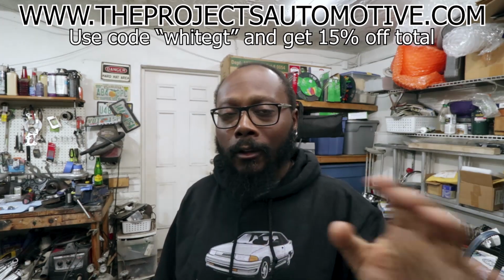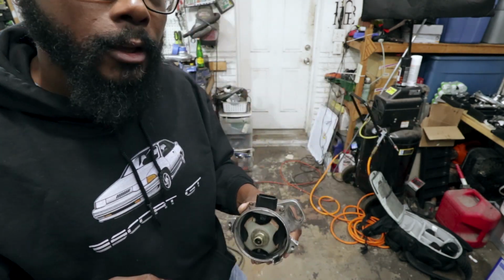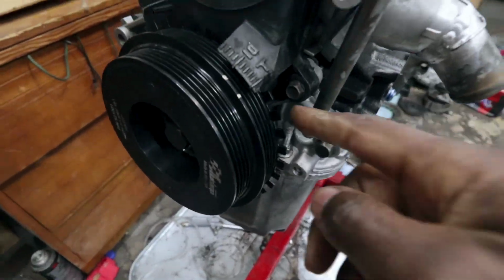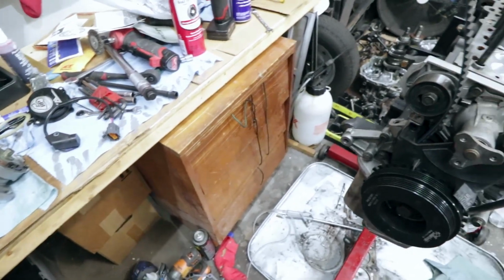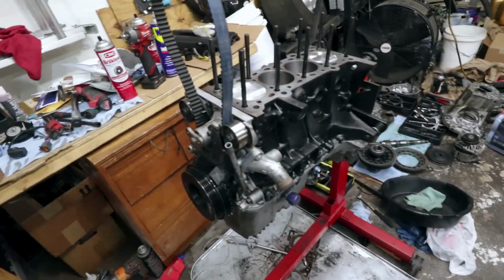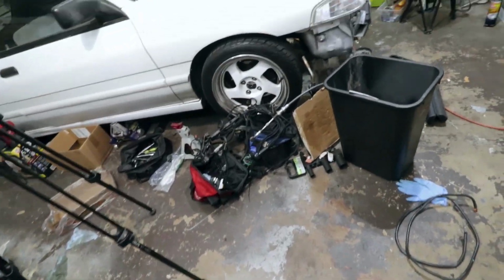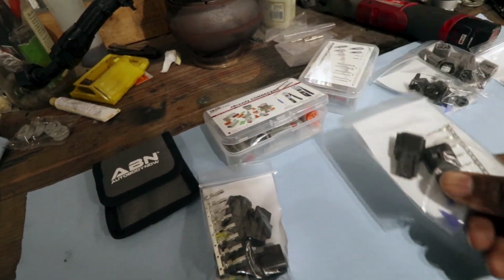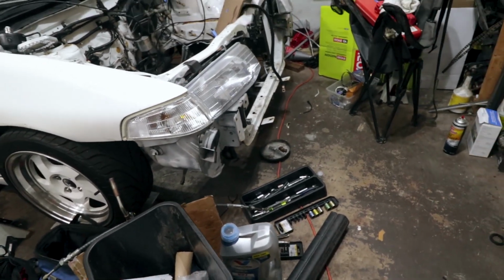Mazda BP Escort GT Update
Just throwing together something to update everyone on the rebuild progress.

and pick one up today. Promotion code is good for all of January 2022.